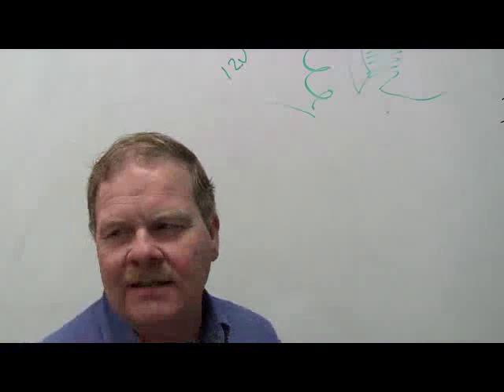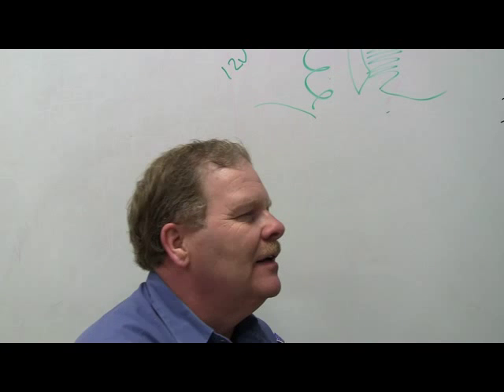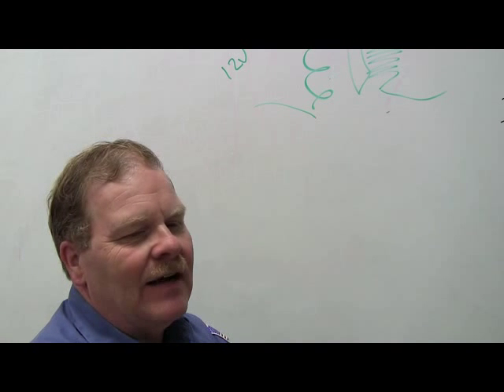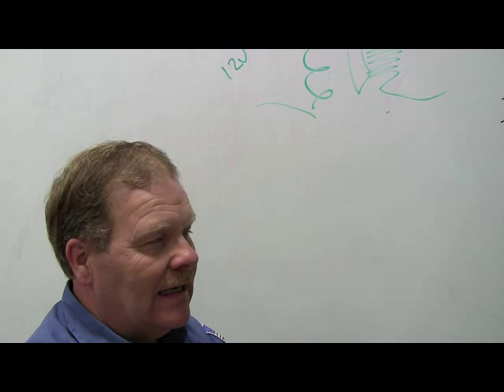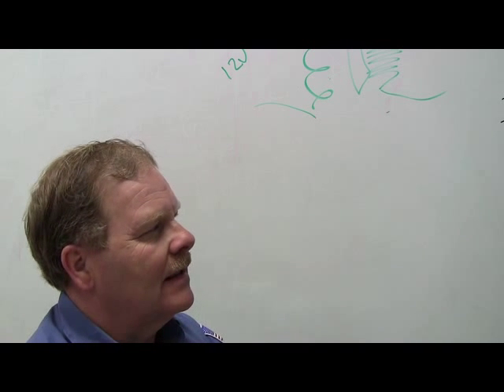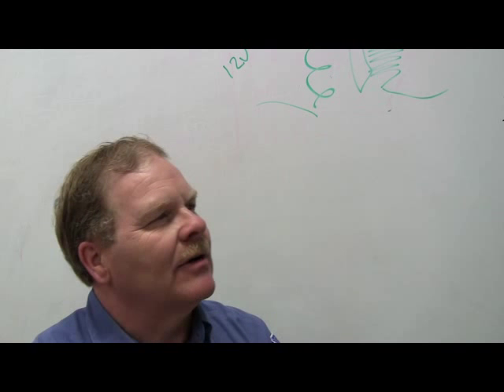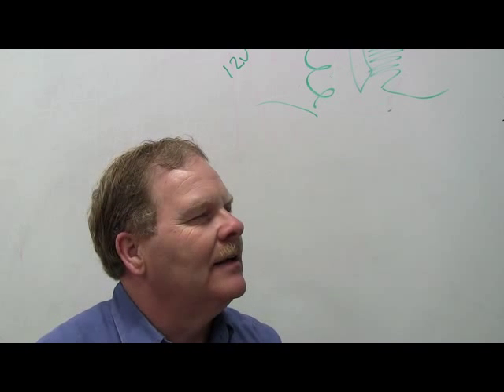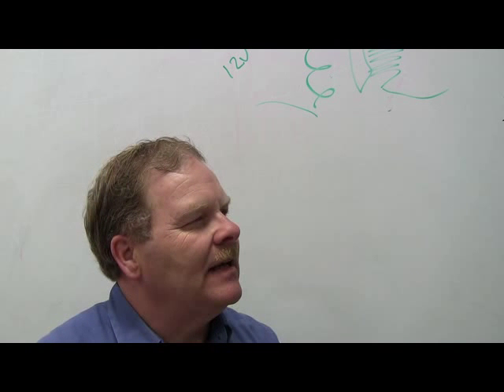STEERING AND SUSPENSION TEST 2 Rack and Pinion